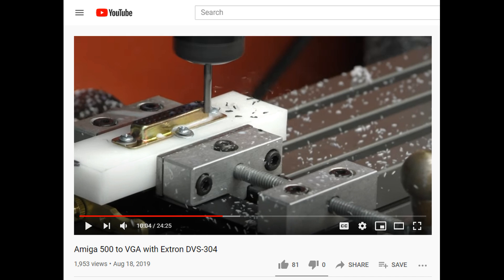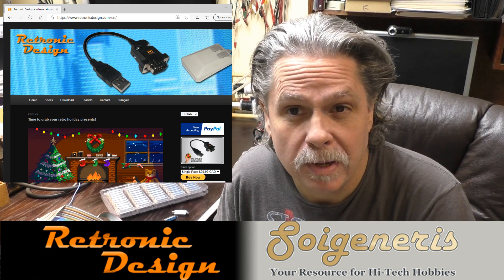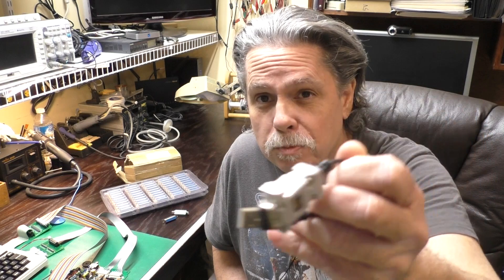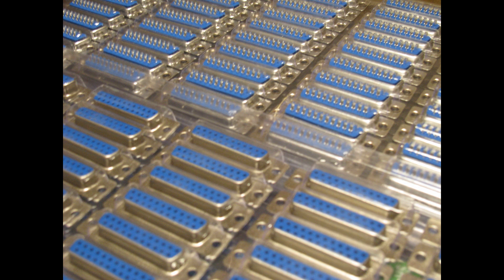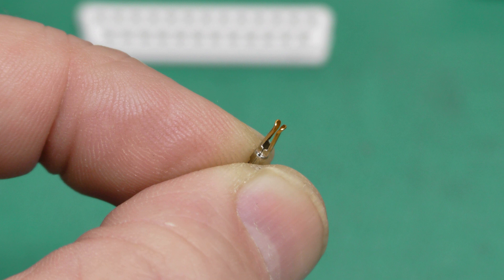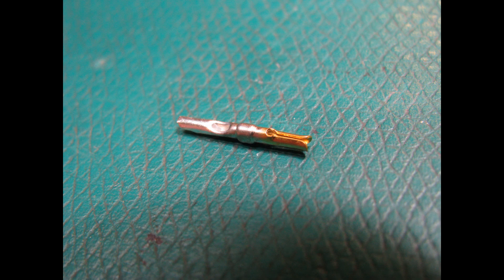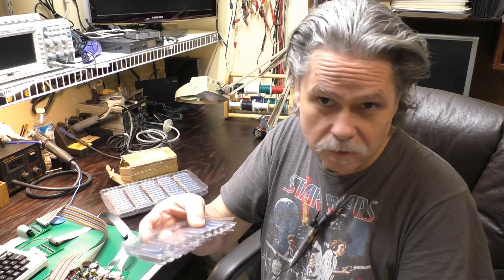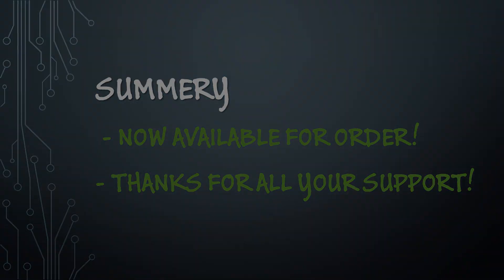How a couple of Amiga enthusiasts brought the obsolete DB23 connector back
Newly manufactured top-quality Amiga DB23 connectors, gold plated contacts

A couple short videos Francis did of his Amiga video adapter using the new connectors:

In this video we take a look at the process of getting an obsolete connector for a vintage computer reproduced. Two Amiga enthusiast teamed up to take on the task and after months of work a new video connector was born.

Thanks to the community for all of encouragement during this process. It was your support that carried us through to the end. If you are in need of an Amiga video connector links are above. Connectors are on the way to manufacturers across the world right now. Soon new Amiga cables and video adapters will be available with these top-quality connectors. Look for the blue connector to know your getting a real DB23!

Links
Soigeneris - Jeff